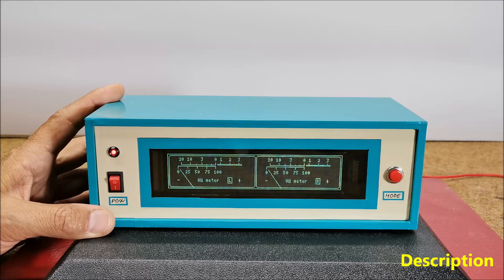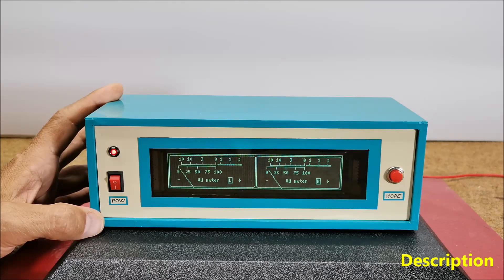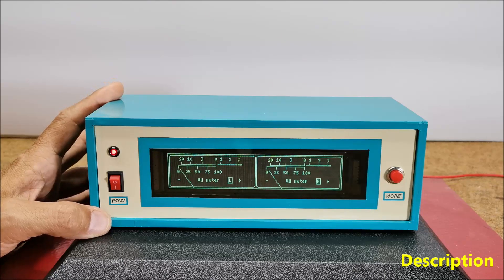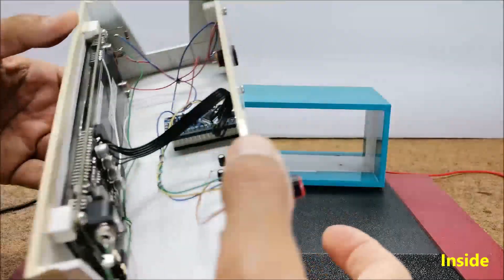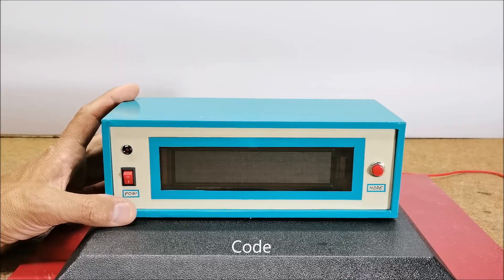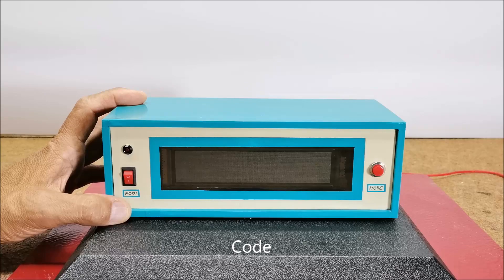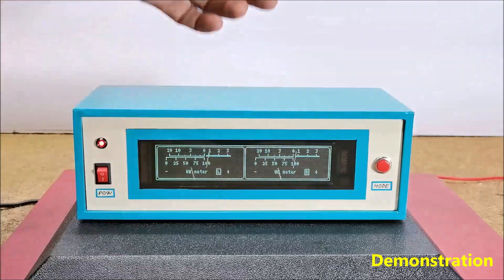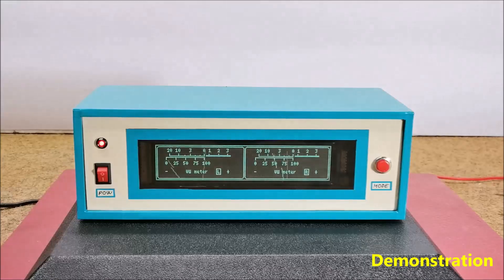Retro look Analog style VU meter on VFD display with Arduino Nano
A VU meter, also known as a Volume Unit meter, is a device used to display the audio signal level in decibels (dB) in real-time. This time I will describe how to make such a device that uses a VFD (vacuum fluorescent display) instead of analog instruments. In this particular case, the display is a GP1287 with a resolution of 256 by 50 points, and it can be obtained at a relatively cheap price.
   The device is extremely simple to build and contains only a few components
   - GP1287 VFD Display
   - 10K potentiometer,
   - and two capacitors and resistors
  The signal from both audio channels (left and right) is brought to the analog inputs of the Arduino.